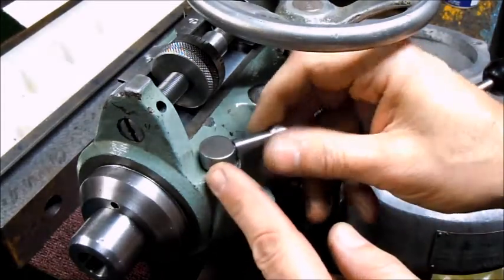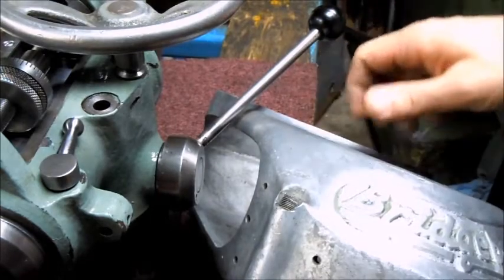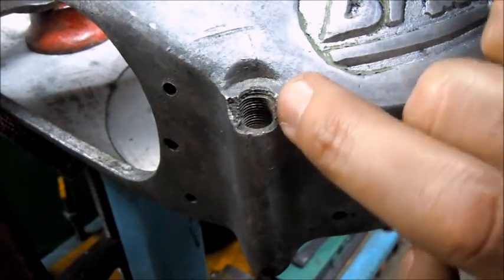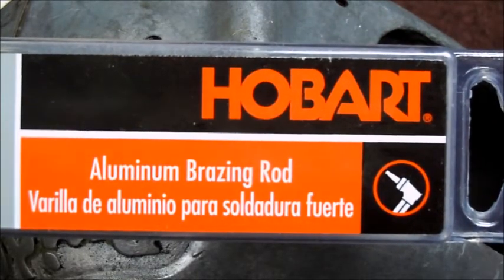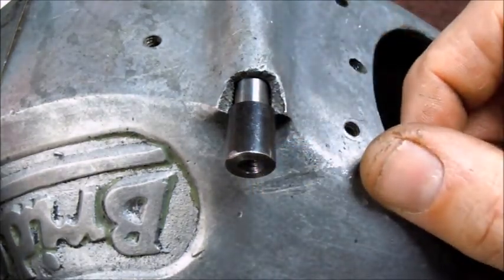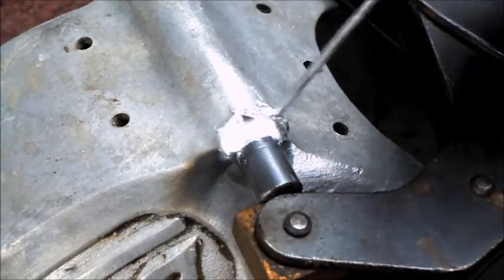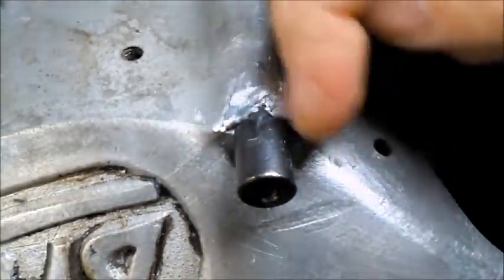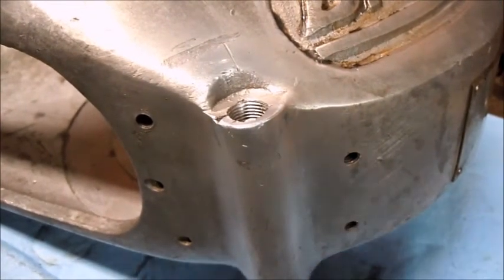M Head Matters 6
With the M head back together, we are going to start working on the pulley housing, it’s got and ouchy, repair so we can keep moving toward final assembly and test. Picked up a motor, ½ HP 3 Phase, to use on a trial basis to test everything out. Used the VFD power source to test out the motor at very slow speed and then ramped it up to full speed ahead… it seems decent. Used a new product to me (Hobart aluminum brazing rods) for the housing repair, had to make a few attempts at it but in the end, once I applied enough patience, I think it was a useful product and it held up to tapping as well. With a bit of filing etc… the results are not too bad.